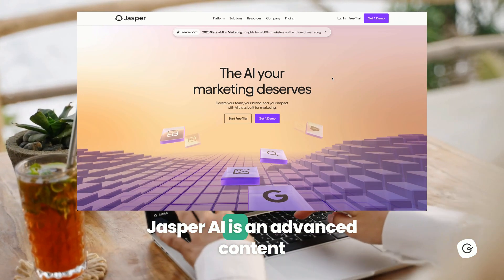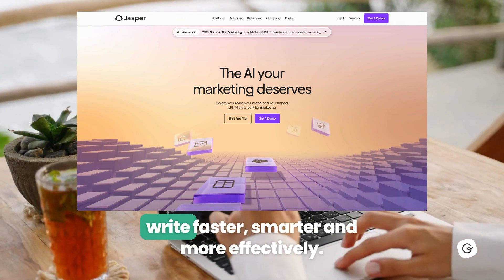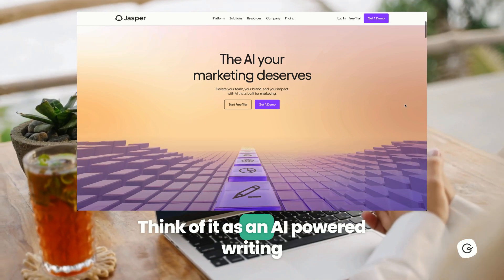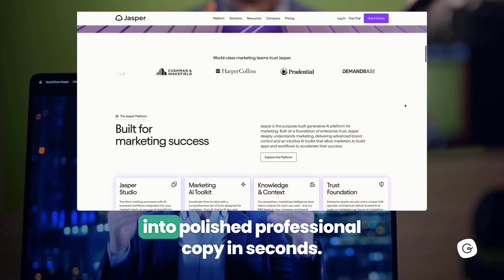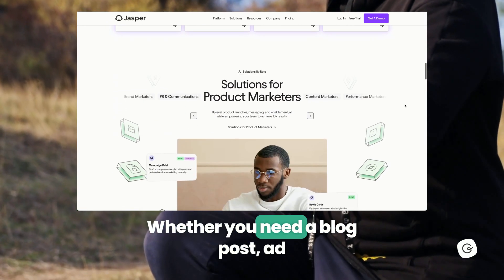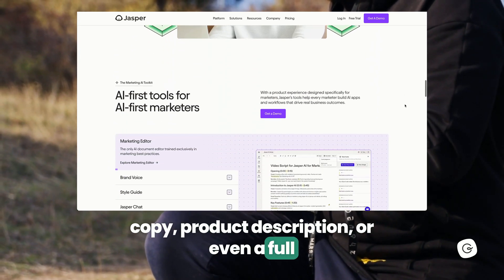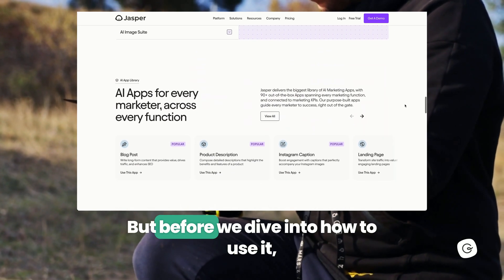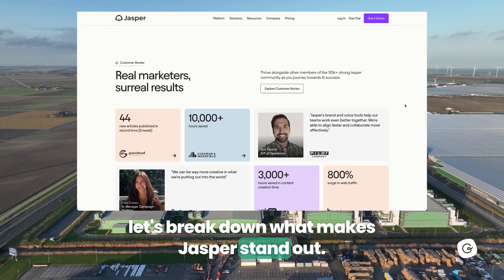Jasper AI: Full Beginner’s Guide [2025] - Everything You Need to Know | Guru (getguru.com)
Ever wondered about jasper ai: full beginner’s guide [2025]? In this video, we’ll break down everything you need to know, including key insights, practical applications, and expert recommendations to help you stay ahead.

What you'll learn:
✔ Jasper AI: Full Beginner’s Guide [2025] explained
✔ Key benefits and comparisons
✔ How to make the most of it